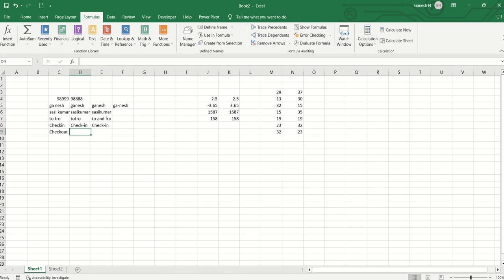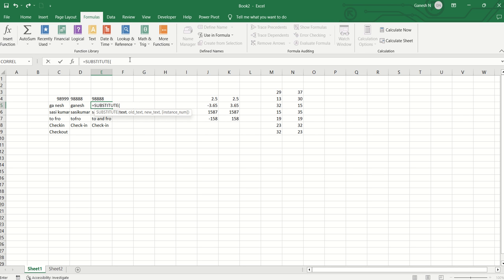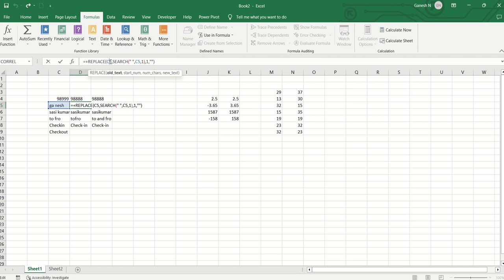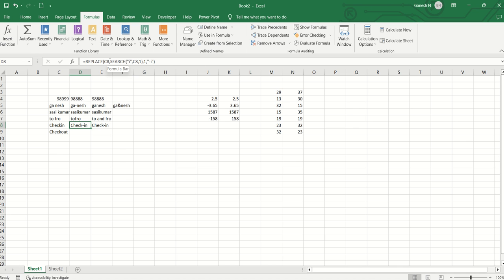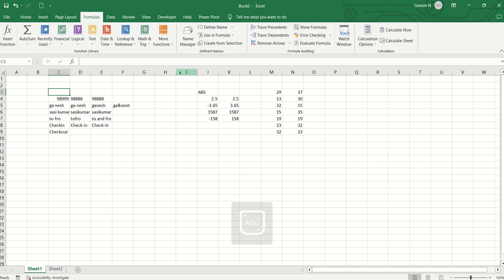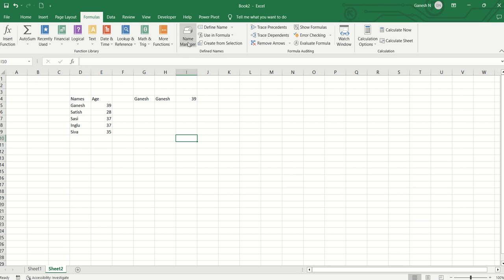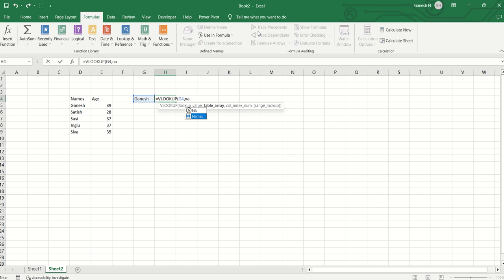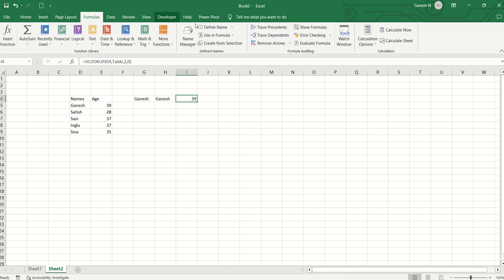Excel Functions |Substitute |Replace |Randbetween |Name Manager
Excel Functions Substitute, Replace, Randbetween and Name Manager